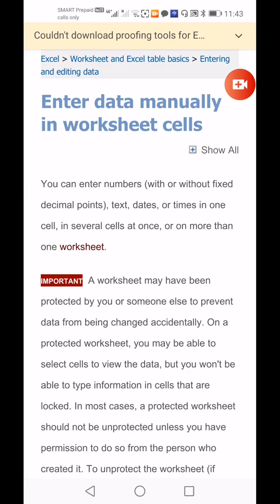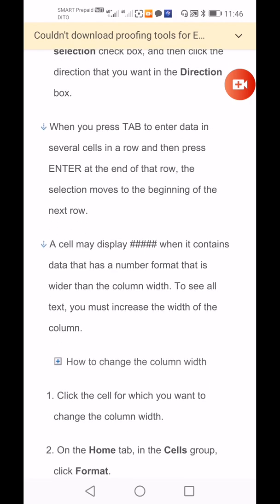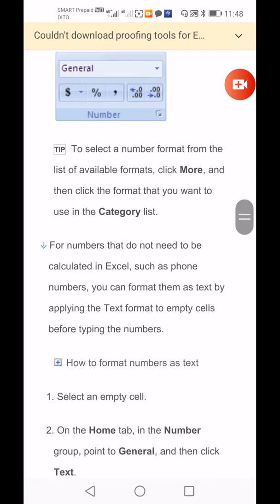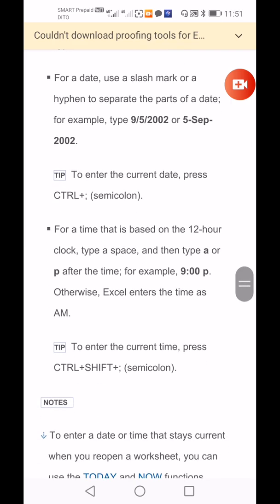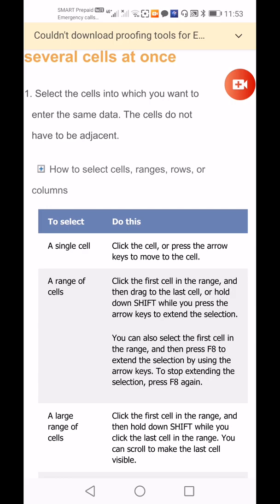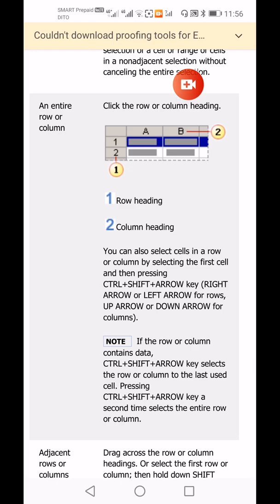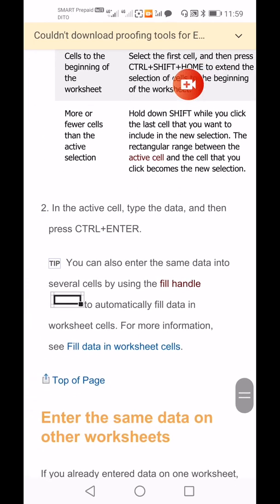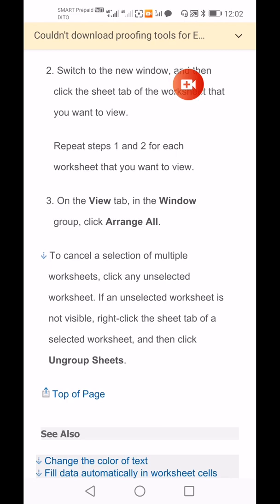Enter data manually in worksheets cells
Learn ms excel more